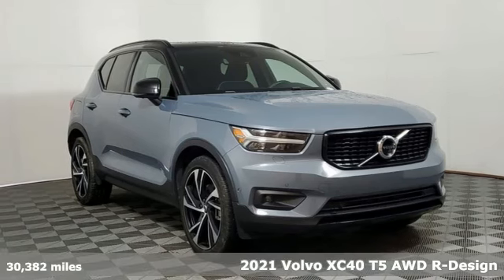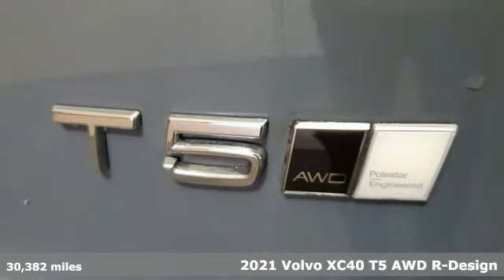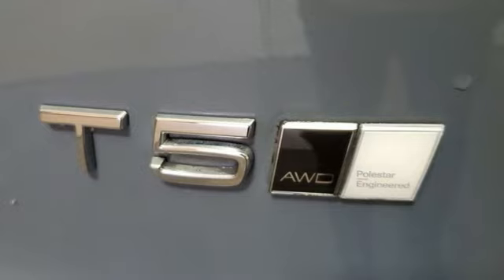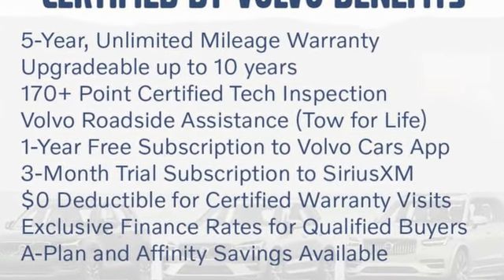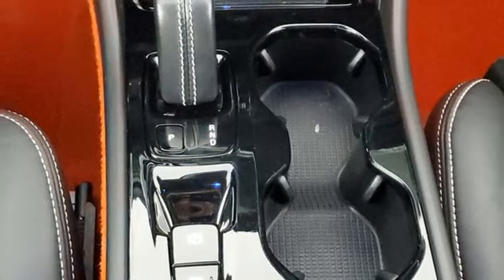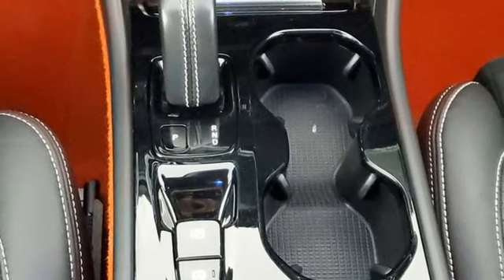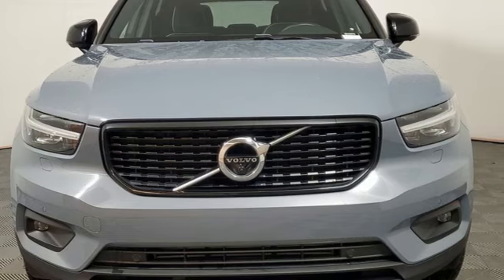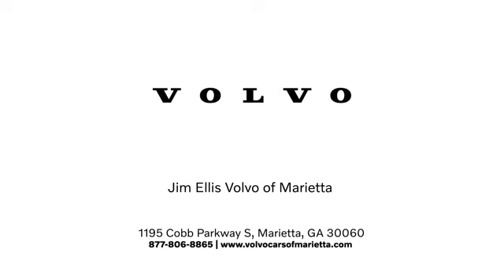Used 2021 Volvo XC40 Marietta, GA Atlanta, GA Q12375 - SOLD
Year: 2021
Make: Volvo
Model: XC40
Trim: R-Design
Engine: I4
Transmission: Automatic with Geartronic
Color: Gray
Interior: Charcoal
Mileage: 30382
Stock #: Q12375
VIN: YV4162UM3M2432973
Certified by Volvo 2021 XC40 R-Design T5 AWDbr in Thunder Gray Metallic with Charcoal Nubuck/Nappa Leather Interior. brbrThis XC40 is equipped with:brbrR-Design FeaturesbrLaminated Panoramic Moonroof with Power SunshadebrNubuck & Nappa Leather UpholsterybrR-Design Front Grille, High-Gloss Black Mesh andbrLower Outer GrillebrGlossy Black Integrated Roof RailsbrBlack Contrast RoofbrCharcoal HeadlinerbrR-Design High-Gloss Black Window Trim & MirrorbrCapsbrR-Design Leather Gear Shift, R-Design PedalsbrSport Leather Steering WheelbrSport Chassisbr19" R-Design Alloy WheelsbrHeated Front SeatsbrPower Front Seats & Driver Seat MemorybrPower Lumbar SupportbrMechanical Driver & Passenger Seat Extensionbr2-Zone Automatic Climate Control + CleanZonebrKeyless Entry with Illuminated Door Handles &brHands-Free Power TailgatebrFront Park AssistbrSensus Navigation ProbrRemovable / Folding Load Floor with Grocery BagbrHoldersbrHomeLink Garage Door TransmitterbrPower Folding Rear Head Restraints (outerbrpositions)brMetal 'Volvo' Tread Plates FrontbrInterior High Level IlluminationbrbrAdvanced Package brHeadlight High Pressure CleaningbrPilot Assist - Driver Assistance System withbrAdaptive Cruise Controlbr360 Surround View Camerabr12V Outlet in Cargo AreabrInductive Smartphone ChargingbrbrMetallic Paint brbrProtection Package PremierbrbrPolestarbrbrTrunk SpoilerbrbrLava Floor Carpet & Door Panels brbrPark Assist Pilot brbr20" 5-Double Spoke Alloy Wheel brbrHarman Kardon Premium Sound brbrOriginal in-service date was 12/12/2020brbrThis XC40 was a previously enjoyed leased vehicle in excellent condition with a clean CARFAX.brbrbrbr2021 Volvo XC40 R-Design Certified. Volvo Certified Pre-Owned Details:brbr * Roadside Assistancebr * Limited Warranty: 60 Month/Unlimited Mile upgradeable up to 10 years (calculated from the original in-service date & zero miles)br * 170+ Point Inspectionbr * 1-Year complimentary Volvo On Call app. Remote climate control, locks, fuel, maintenance & driving journal. Vehicle History Report with Buyback Guarantee. Includes Trip Interruption Reimbursementbr * Transferable Warrantybr * Vehicle Historybr * Warranty Deductible: $0brbrClean CARFAX. CARFAX One-Owner. CARFAX 1-Owner, Polestar Optimization, 12V Outlet in Cargo Area, 360 Degree Surround View Camera, Advanced Package, harman/kardon Premium Sound, Headlight High Pressure Cleaning, Inductive Charging for Smartphone, Lava Carpet, Park Assist Pilot, Pilot Assist Driver Assistance System, Wheels: 20" 5-Double Spoke Matte Black Alloy. Volvo Cars of Marietta is the one of largest volume Volvo car dealerships in the nation. Our inventory moves quickly. PLEASE BE SURE TO SECURE YOUR APPOINTMENT. All vehicles are subject to sale at any time. As a courtesy to our clients, a partial payment and signed agreement will secure an appropriate window of time to allow for travel to inspect and accept the vehicle.

Address:
1195 Cobb Parkway S